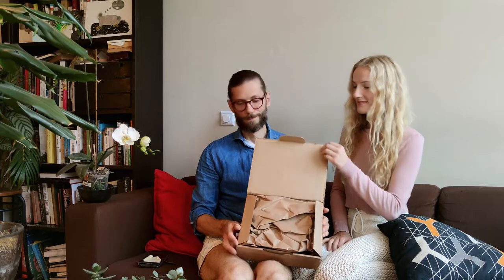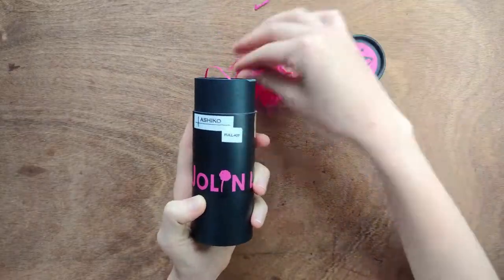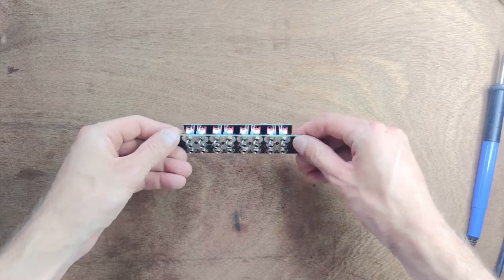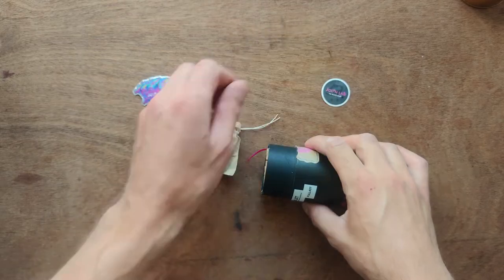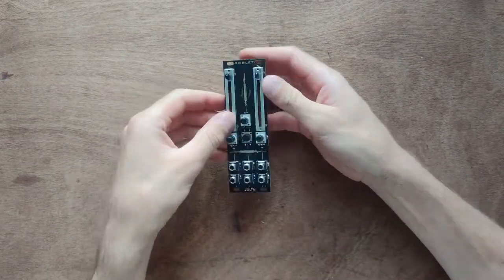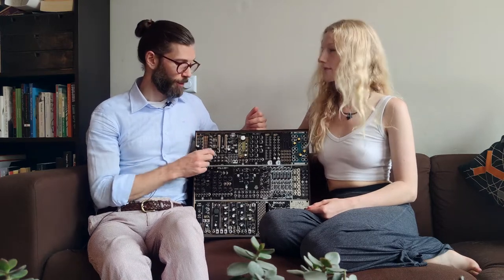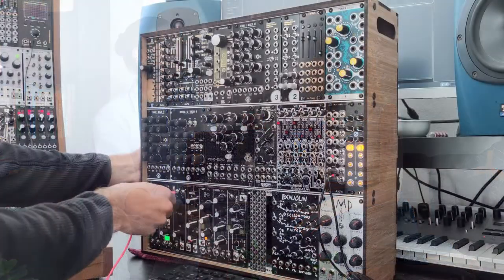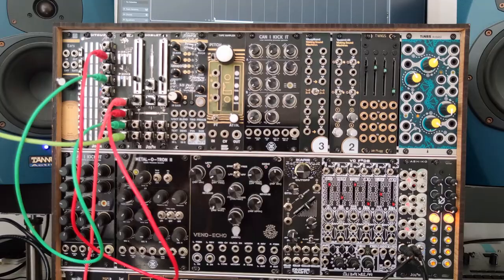Jolin Iacta series: How to build, review, demo and tutorial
The Jolin Iacta series consists of the Ashiko (stereo ping pong VCA), GetRekt (waveshaper), GitGud (complex LFO), and Goblet (filter). It brings a unique interface and aesthetic to eurorack, with its "touch potentiometers" and front-panel mounted hardware. The modules are very easy to build for beginners, but extremely rewarding, unique, and feature-packed.